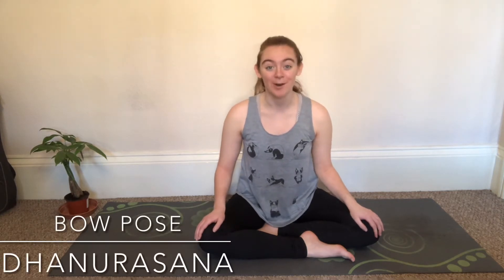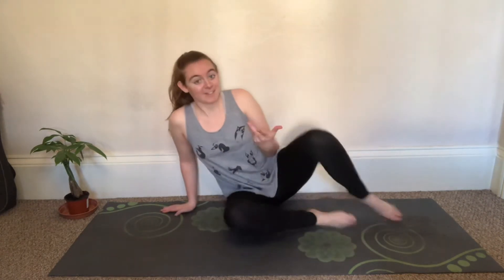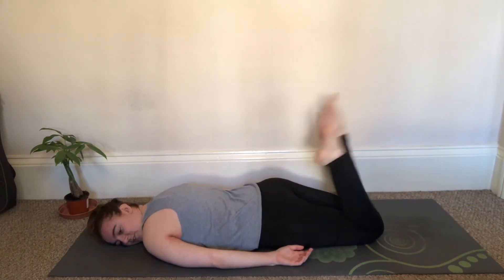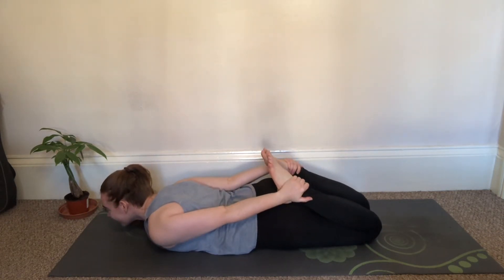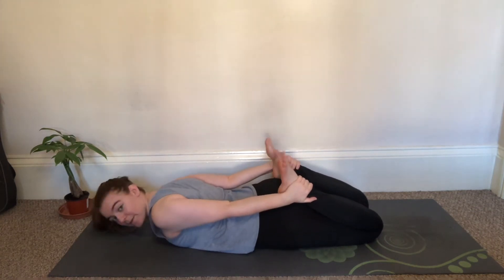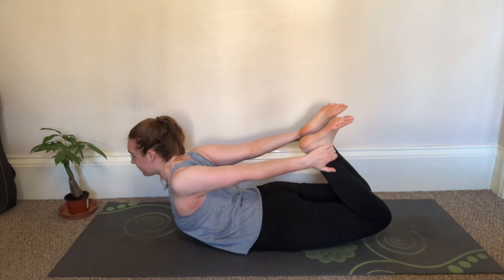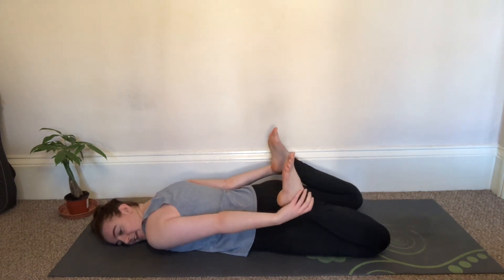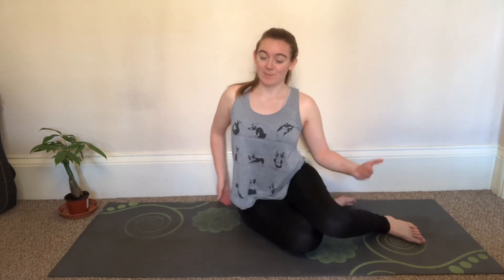How To Do Bow Pose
This video is a part of my Beginners Series, diving into specifics about a single pose every week. New videos are released every Sunday!

Health and safety is first priority. Be sure to consult your doctor before engaging in physical activity. Know your limits.